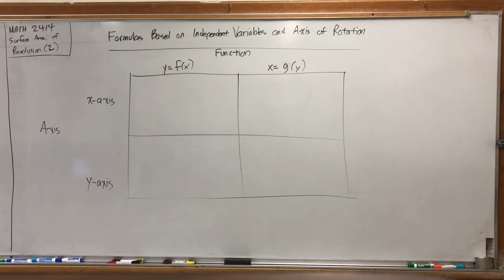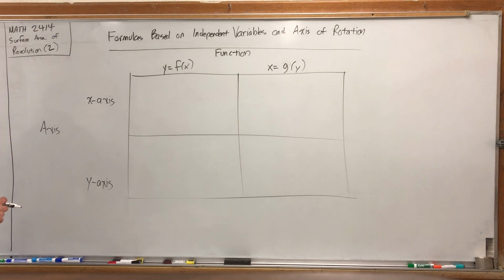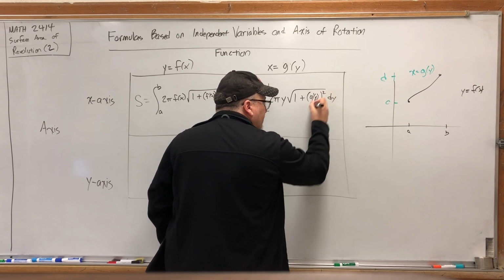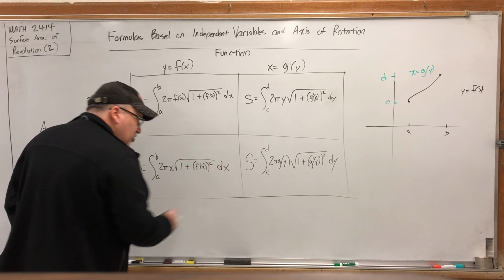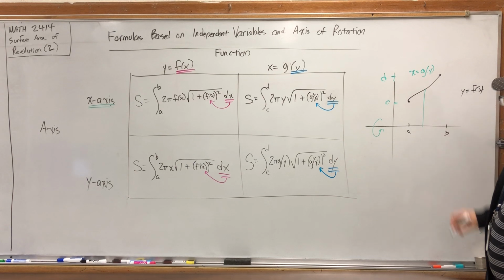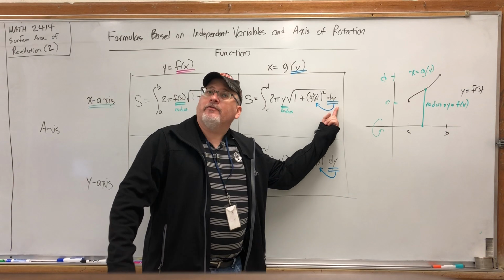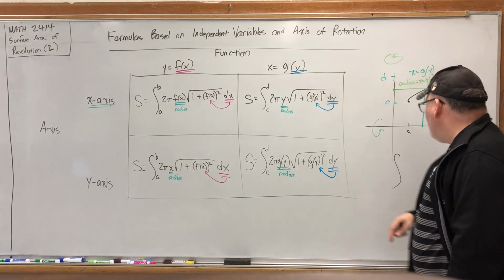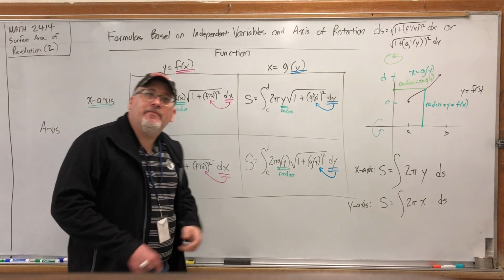MATH 2414 - Surface Area of Revolution (2): Formulas Based on Independent Variables and Axis of Rot.